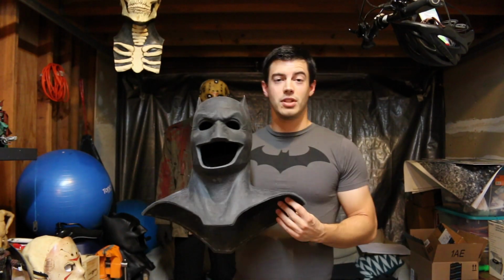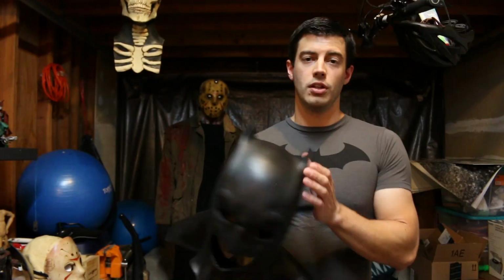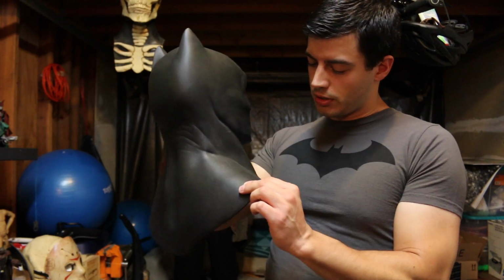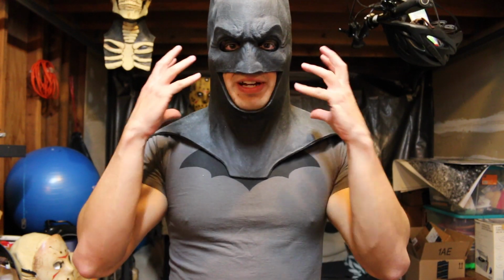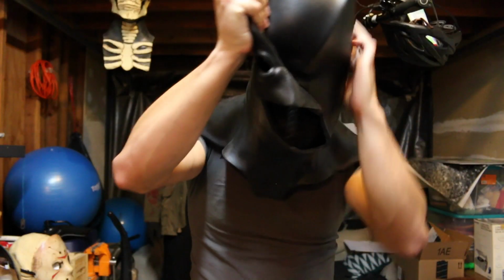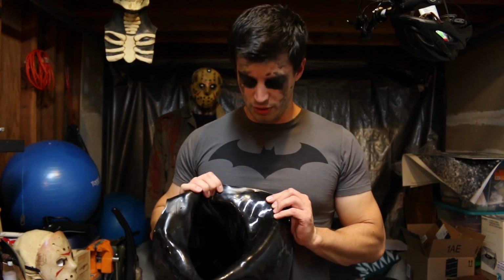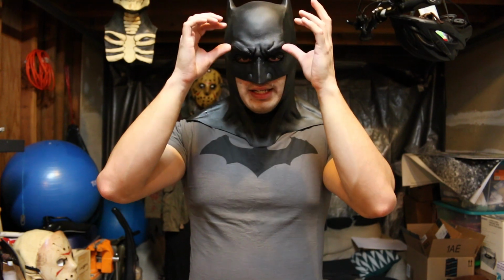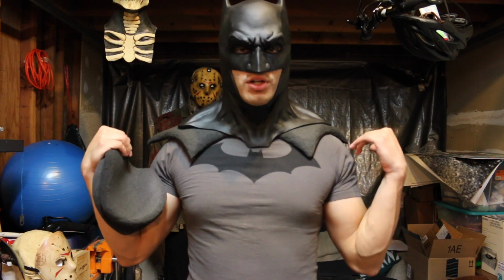Nate's Batman Cowl Review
For my "Dawn of Justice" Batman costume, I got a little over-zealous and bought four different cowls. This is my review of those cowls...